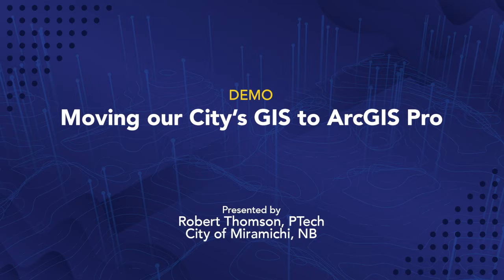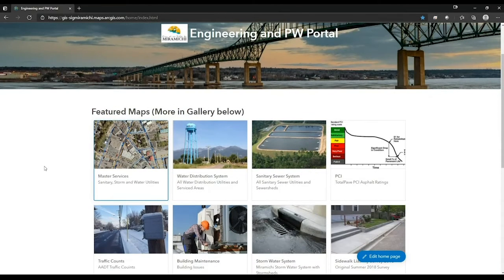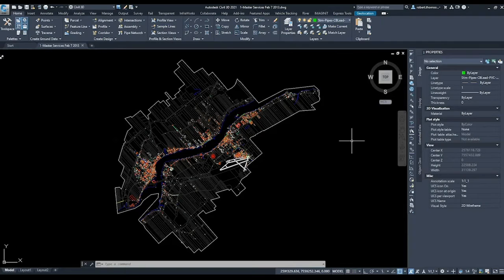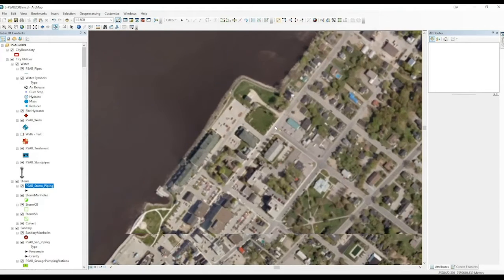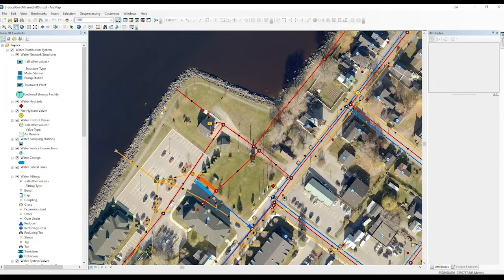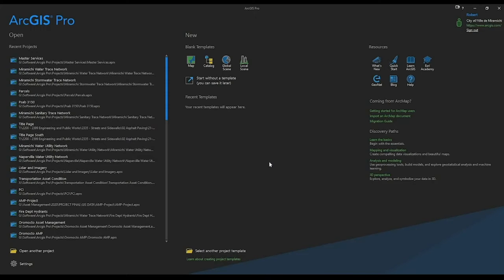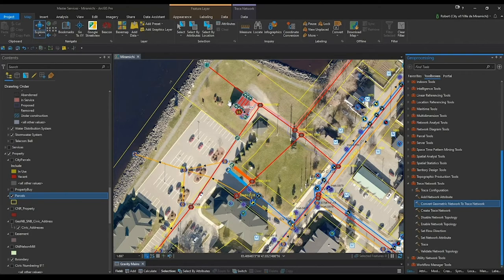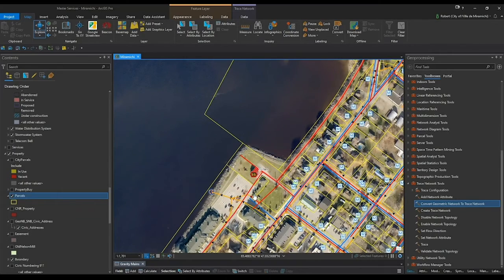Moving our City’s GIS to ArcGIS Pro - City of Miramichi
Learn how the City of Miramichi, on how they transitioned from ArcMap to ArcGIS Pro with ease using the Trace Network Tool – a feature of the recent ArcGIS Pro 2.6 release. See how this compatible tool worked with their existing Utility Network styles within their trace network. They will demonstrate how they prepared for and migrated to ArcGIS Pro while maintaining their data accuracy.

To learn more, visit: esri.ca/migrating-to-pro